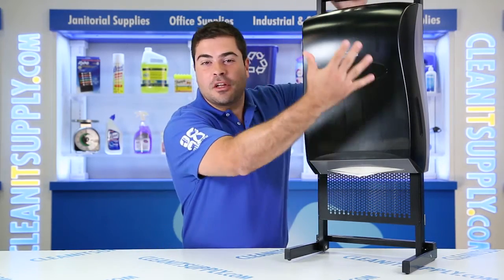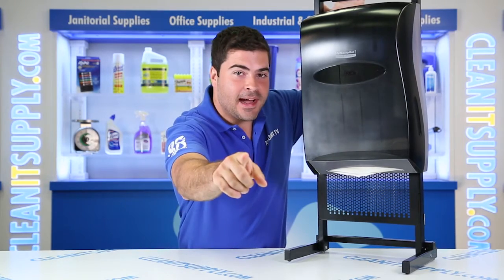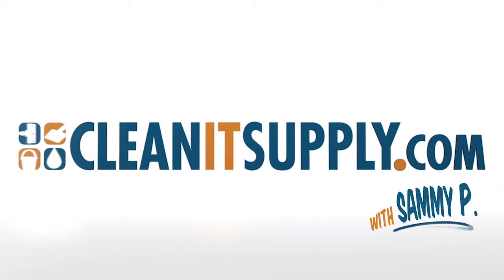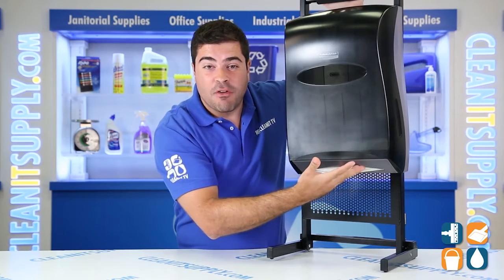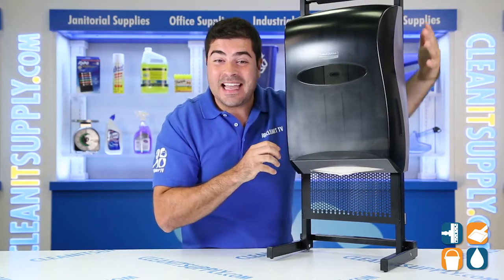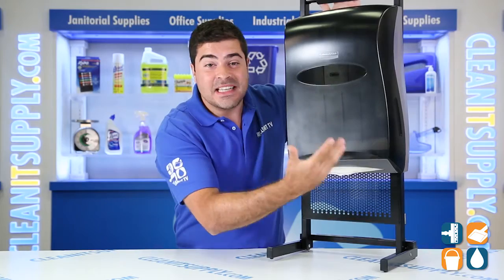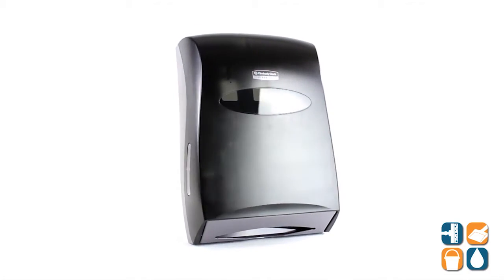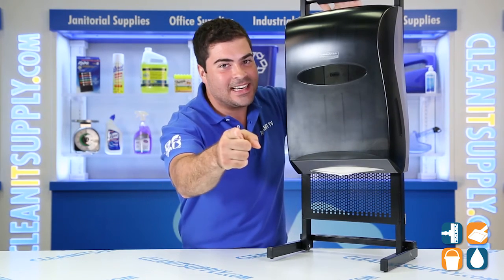Kimberly Clark 9905 Universal Folded Paper Towel Dispenser, Gray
Check out the Kimberly Clark Gray Universal Folded Paper Towel Dispenser

Only dispense the best with Kimberly Clark Gray Universal Folded Paper Towel Dispensers. Able to dispense a variety of paper towels such as Scottfold, Multi-Fold, and C-Fold paper towels with ease. This dispenser touts a translucent cover on the front so that you can see when a refill is needed at a glance. Sleek, modern design looks great and fits into any decor. Dispenser comes with mounting screws allowing it to be propped up.